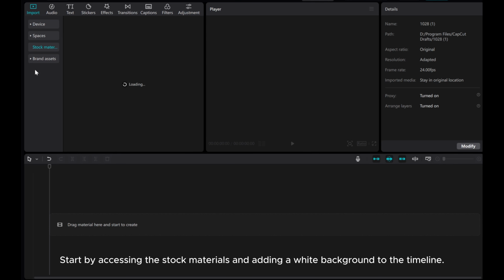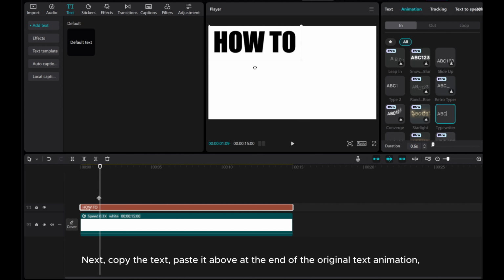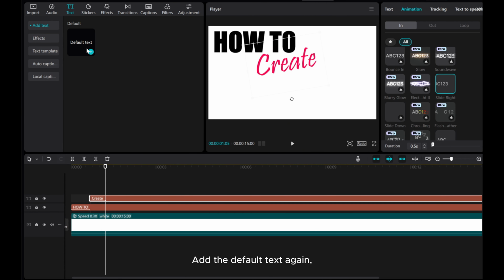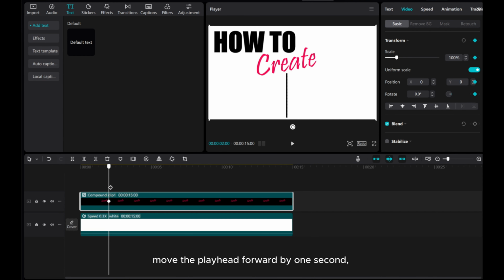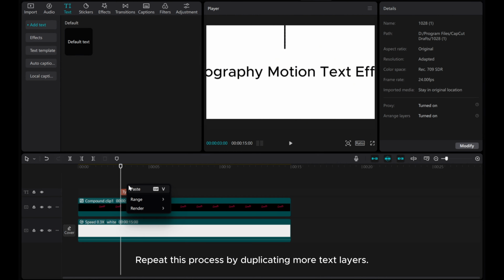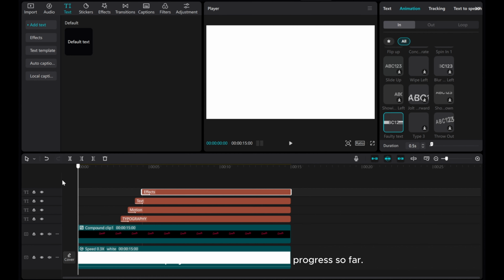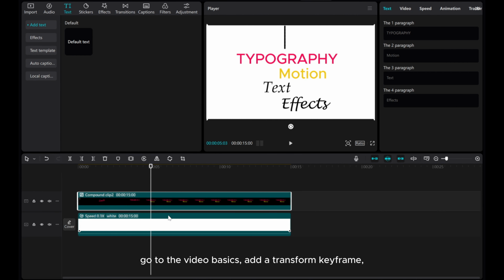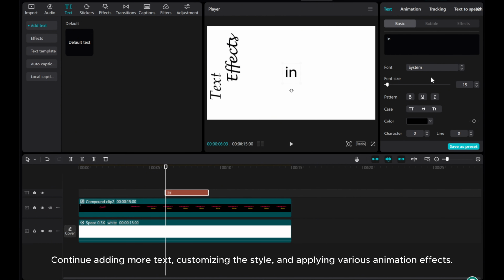Mastering Motion: Step-by-Step Tutorial for Typography Motion Text Effects in CapCut PC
Unleash your creativity with this tutorial on creating captivating typography motion text effects in CapCut PC!